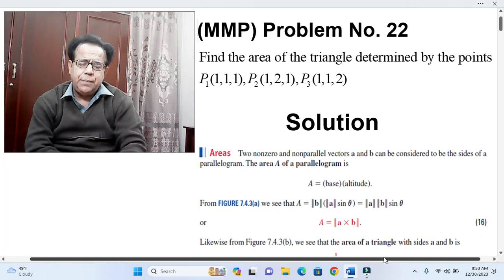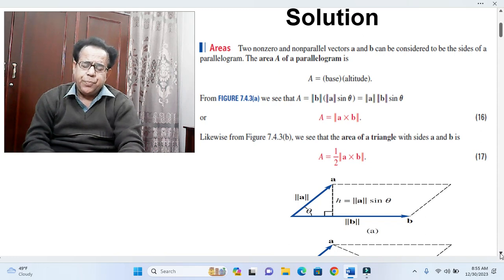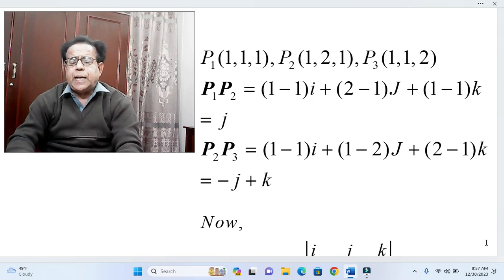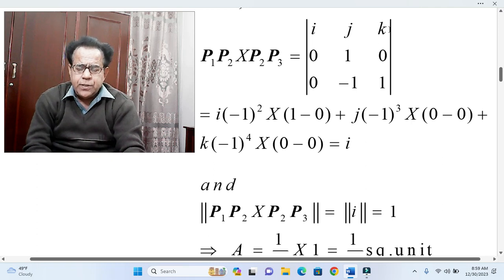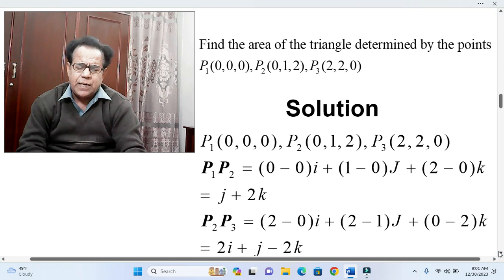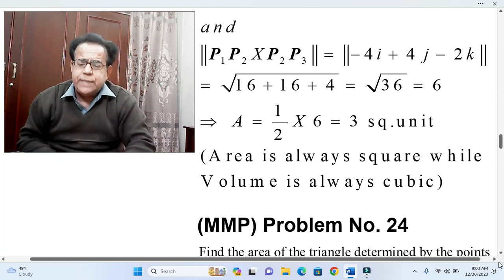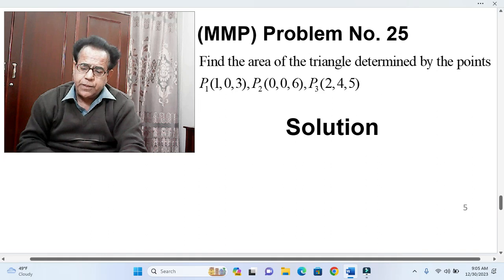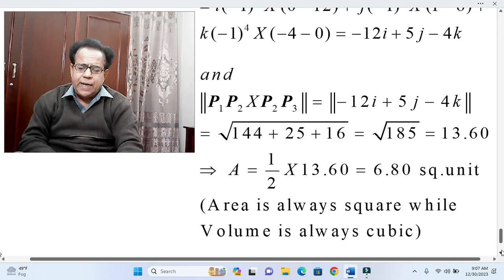Area of a Triangle (Half of the Area of a Parallelogram)